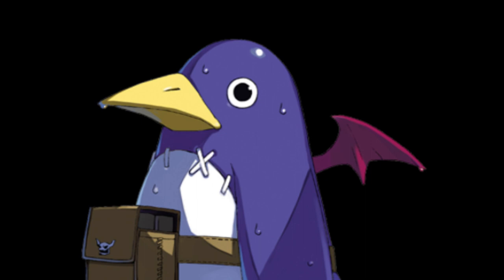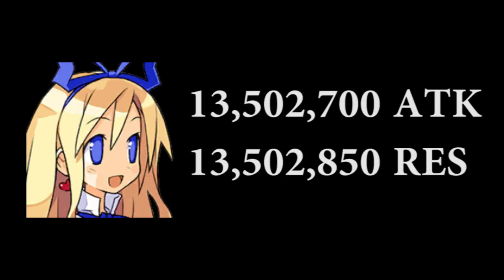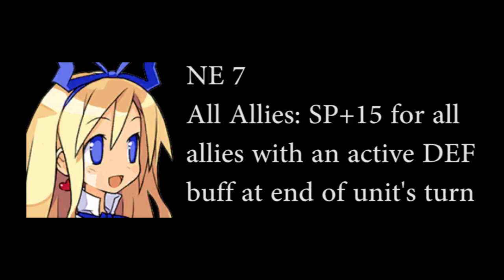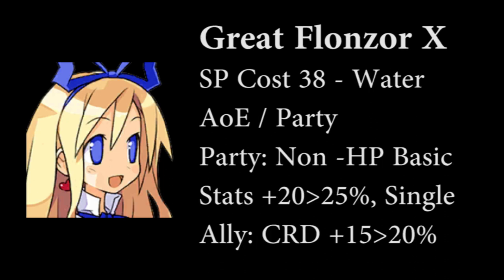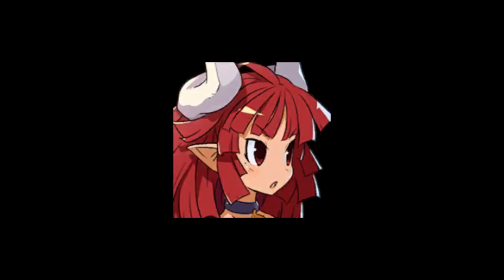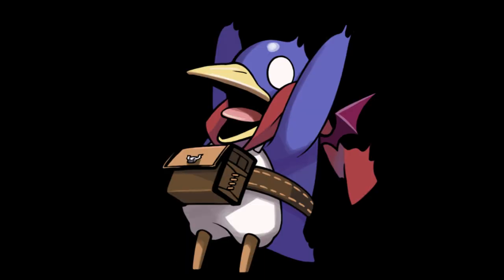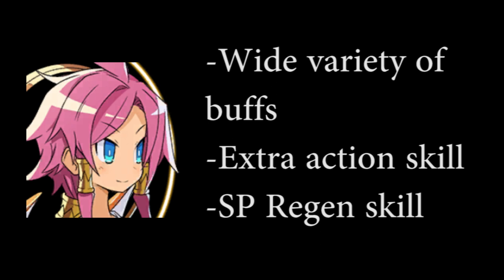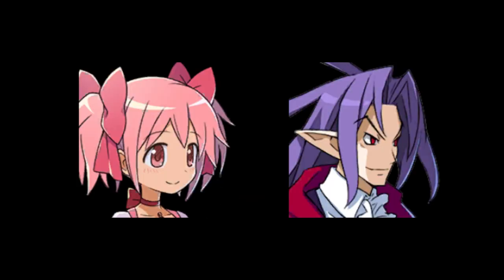Disgaea RPG: Archangel Flonne - Tips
Another gorgeous banner is about to arrive. Let's talk about Archangel Flonne.

00:52 - Archangel Flonne's kit.
03:52 - Team Comp - Supporters